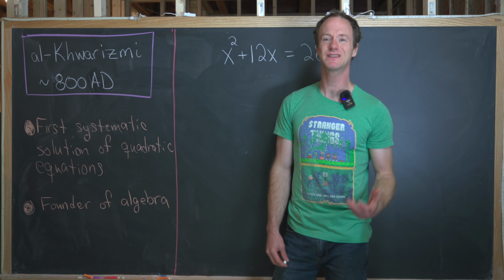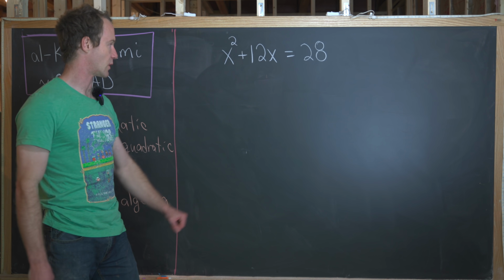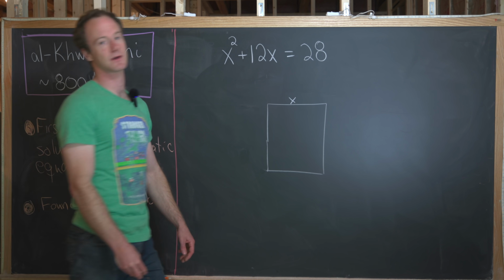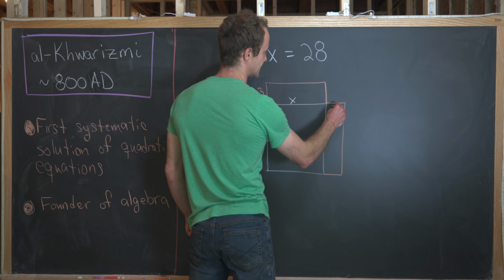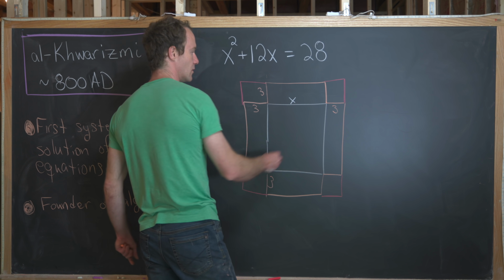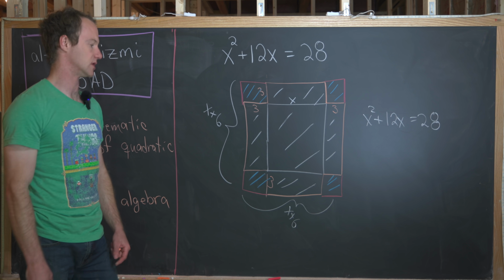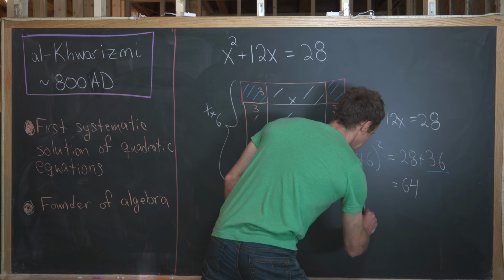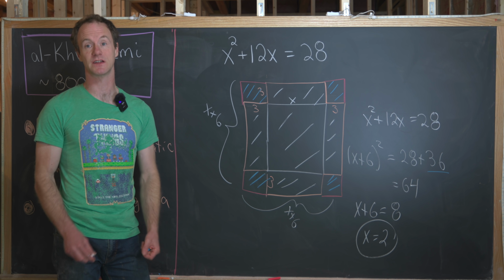A historical math nugget.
We use a 1200 year old technique to solve a quadratic equation.

Differential Forms: